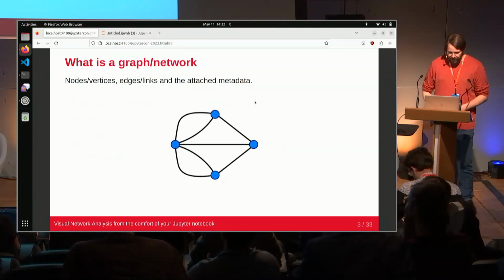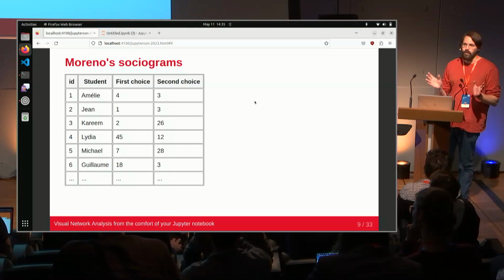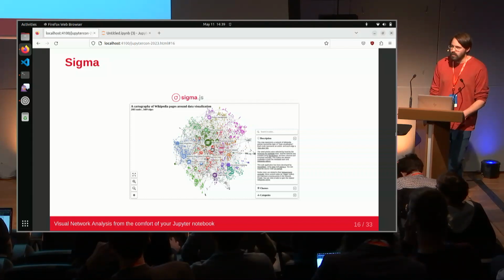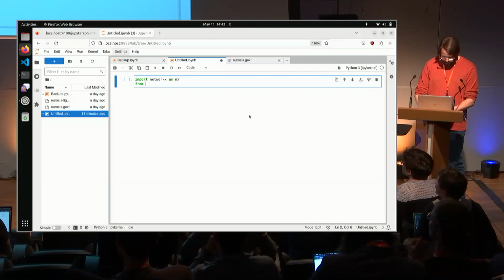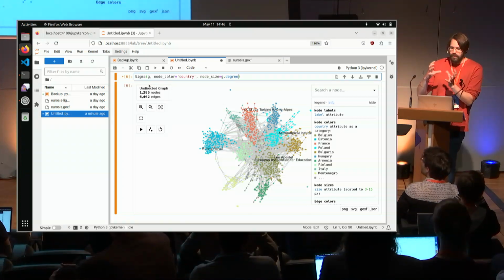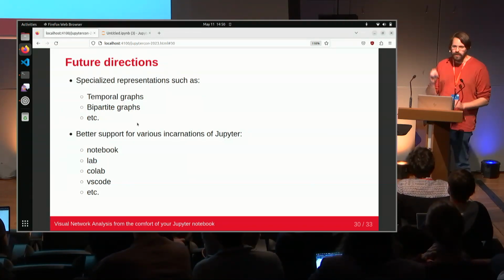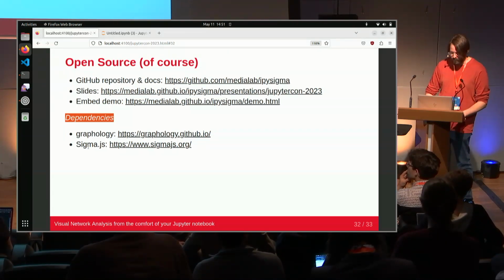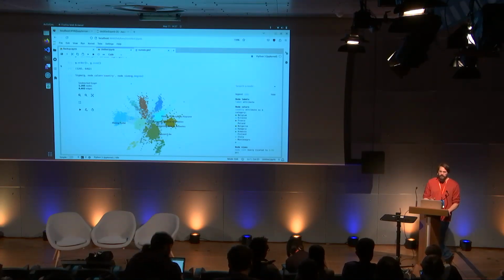Guillaume Plique Visual Network Analysis from the comfort of your Jupyter notebook | JupyterCon 20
Jupyter notebooks have quickly become a staple for exploratory data analysis for python-savvy social science researchers. But, to this day, it remains hard to bridge computational practices such as building graphs from social network data using python code and visual network analysis, typically done using desktop applications such as Gephi or Pajek. The intention of this talk is therefore to present, through a series of social sciences-related use-cases, a novel Jupyter widget named "ipysigma" whose goal is to enable notebook users to visually and interactively explore networks. "ipysigma", developed using the graphology JavaScript library and the sigma.js WebGL renderer, makes it very simple to tweak any of the graph's visual variables, such as node size, edge color etc., so that one may understand it better. It supports seamlessly both networkx and igraph graph instances and is also able, using another satellite library named "pelote", to convert pandas dataframes to relevant graphs. We will also demonstrate how ipysigma is able to render synchronized & interactive "small multiples" of a same network so that one can easily compare different features, such as community partitions and adhoc categories. Finally, we should have time to discuss the design issues we faced and the path that led us, at SciencesPo médialab, to build this new tool and the reasons why we finally chose to make a Jupyter widget instead of a dedicated web app.